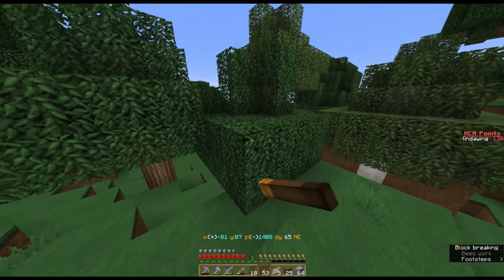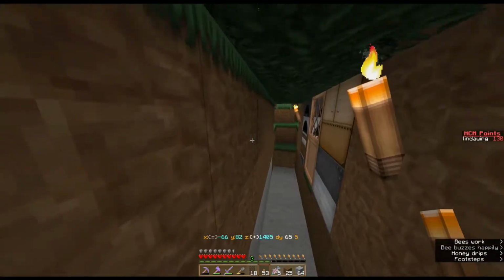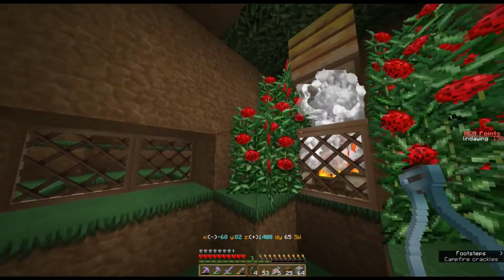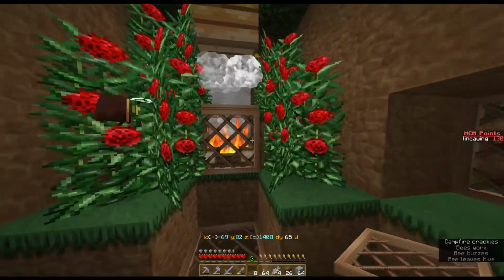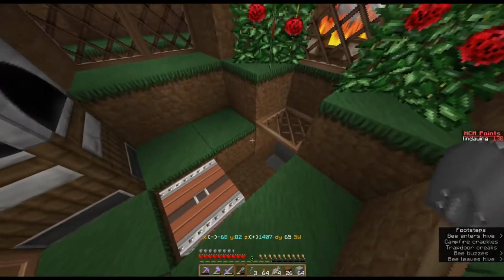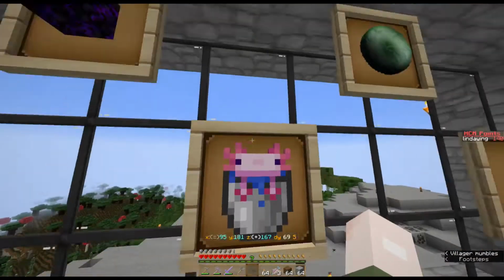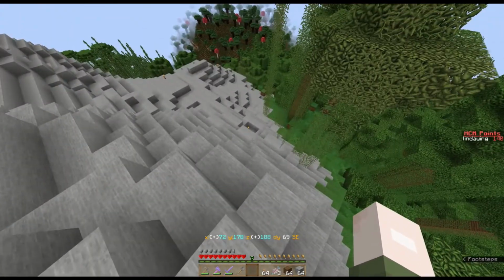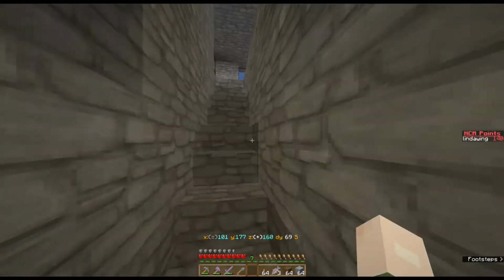Hardcore Museum Challenge-Season 5-Take 3--Episode #8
The Bees Knees

My Personal World Name and Challenge Seed: HMC-S5-T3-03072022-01

The previous four HMC challenges can be found at the above link.

RULES:
1) You may not take items from Minecraft generated chests and gardens (ie dungeons, villages, temples, etc.).
2) You may not trade with villagers or other Minecraft entities.
3) You may not spend the night in a building that was generated by the game.
4) You may not sleep in a bed, except for the following exception:

Bed Exception: To avoid phantoms, you may turn them off as an option, when you create the new world, or you are allowed to sleep every 3 days. If you want to be super hardcore just play with them turned on, and obey Rule #4.

ITEMS TO COLLECT (5 points each for a total of 100):
1 - Hay Bale
2 - Gold (full block)
3 - Bookshelf
4 - TNT
5 - Dripstone Block
6 - Honey Block
7 - Beehive
8 - Cake
9 - Enchanting Table
10 - Cactus
11 - Jack-o-Lantern
12 - Amethyst Block
13 - Calcite Block
14 - Diamond (full block)
15 - Glowstone (full block)
16 - Warped Stem
17 - Crimson Stem
18 - Shroomlight
19 - Iron Golem (build one or cage one up)
20 - Axolotl (tame one or gather one in a bucket of water)

BONUS 7 LUCKY ITEMS (Collect any 4 of the 7 to score 50 bonus points):
1 - Turtle Shell
2 - Glow Ink Sac
3 - Ghast Tear
4 - Sea Pickle
5 - Emerald
6 - Ender Pearl
7 - Slimeball

SPECIAL BONUS BLOCK (50 bonus points):
1 - Crying Obsidian

TIPS from KidAwesomeTwo:
- In 1.18 the Axolotl like to hang out in lush caves.

- Build a structure around the beehive trees to trap those bees. They are terrible about flying away from you. Constantly!

- I consider an item "officially collected" if it is in its own chest.

- 20 items means that each one collected is worth 5 points each towards the final goal.

- If you record your attempt on YouTube or stream it let me know about it. I would like to see how it turns out and promote you.

- If you want to alter the rules to make it harder or easier? Why not? Have fun with it!

- There is no timeline (except the end of 2022). However, if you die, it's "game over."

- If you die, you may start the challenge over, WITH A COMPLETELY DIFFERENT WORLD.

- You don't have to record your efforts, but we'd all like to see them, if you choose to post videos.

Soartex Fanver & Dragon Dance (Personally-Mixed & Modified for 1.18)

(their version only goes to 1.16)

(their newest version goes to 1.17)

Edd Case's Rainy Day Resource Pack (Better Weather Sounds)
(for 1.14, but it still works in 1.17)